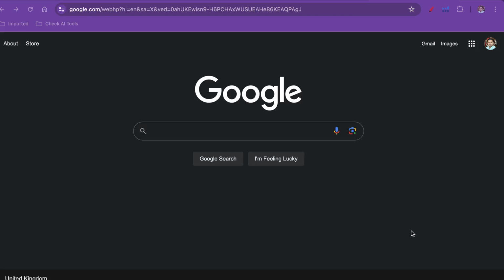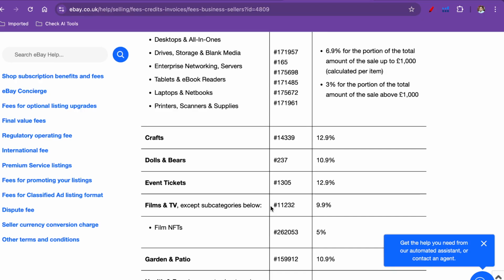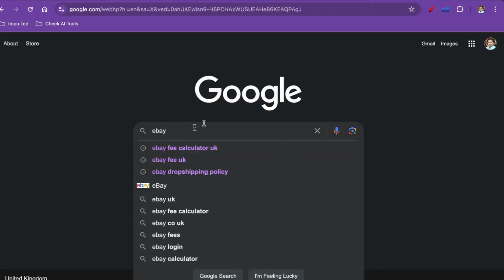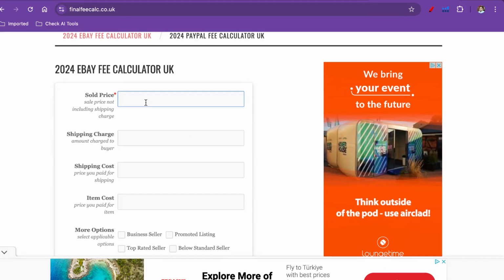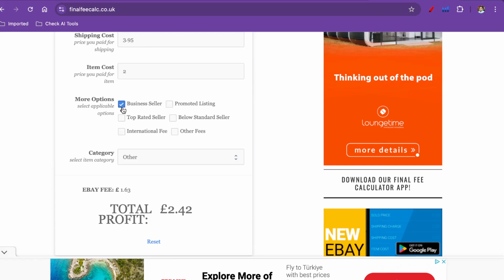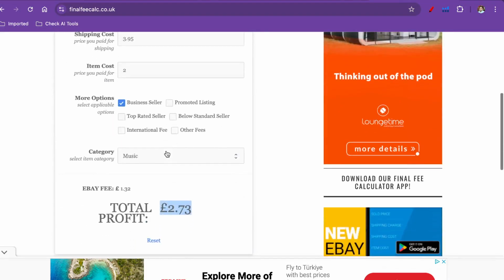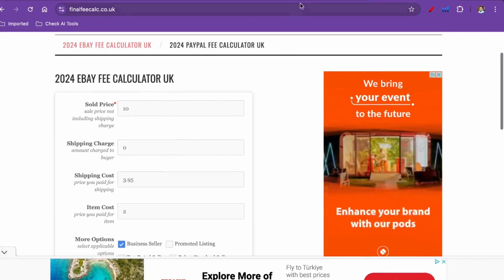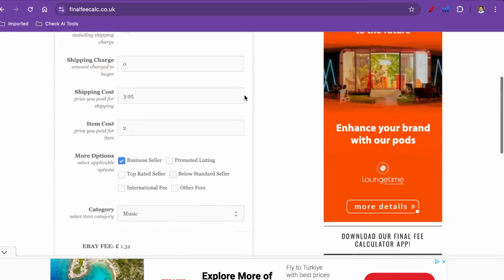14 Automatic eBay Fee calculator